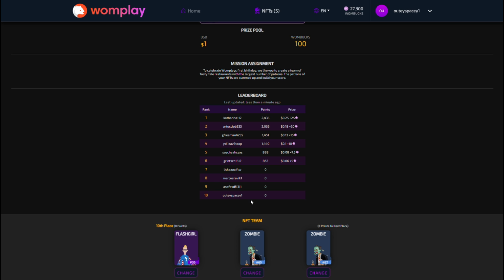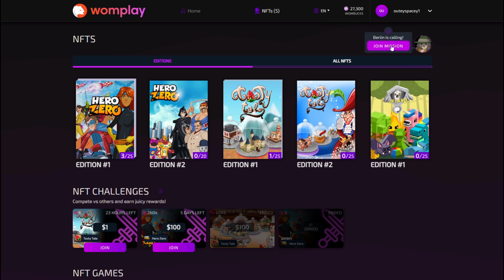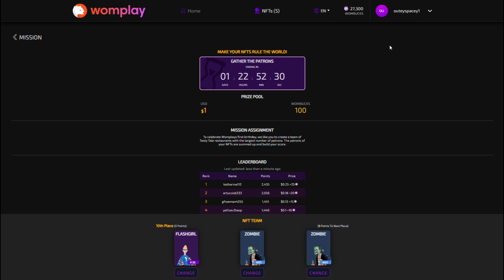Earn more crypto on Womplay with Missions!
Ever dreamt of becoming a secret agent? Dreams come true with Womplay! Assemble your NFT Team and start your first missions with crypto rewards and Wombucks 😉

🔗 LINKS 🔗

Credits and acknowledgments (used within CC)